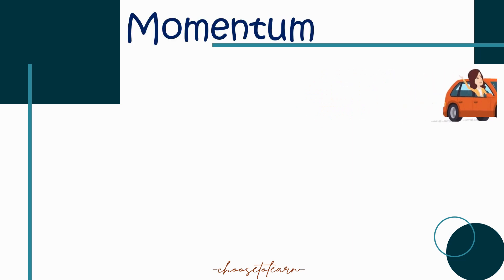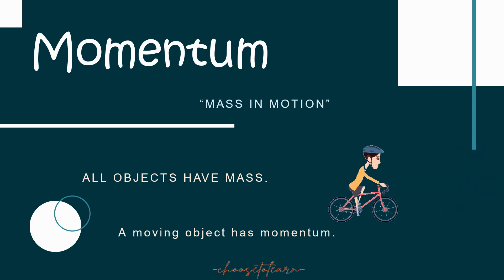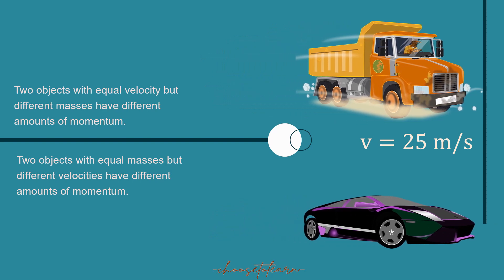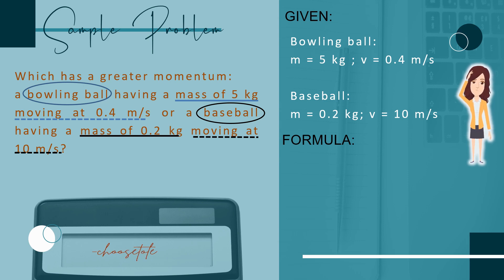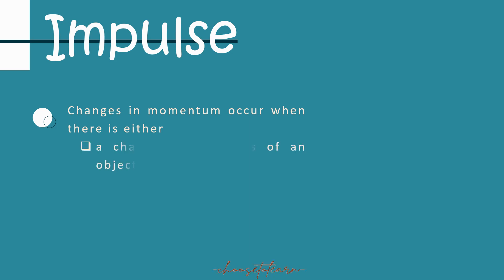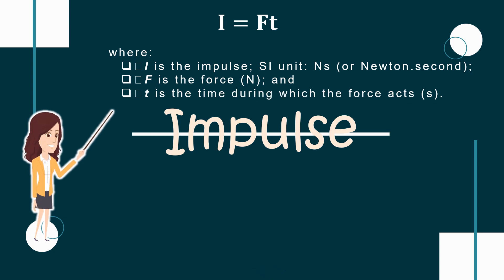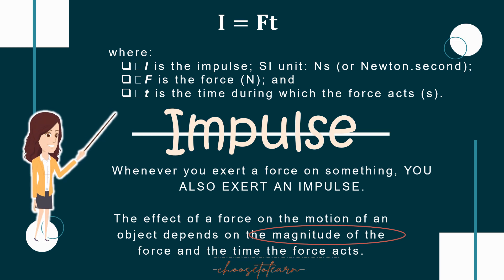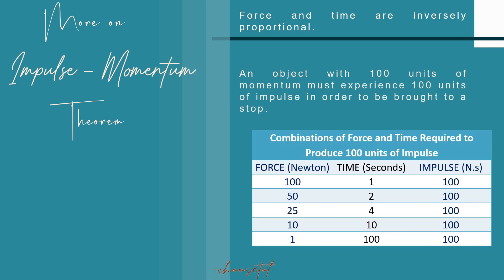Momentum and Impulse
This video talks about Momentum, Impulse, and Impulse-Momentum Theorem.